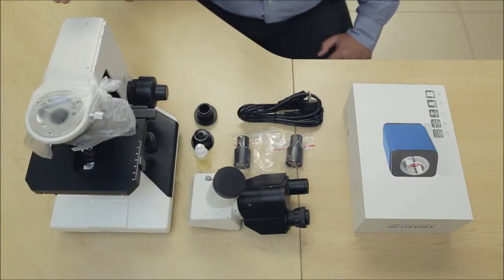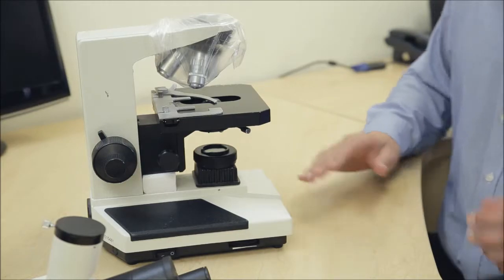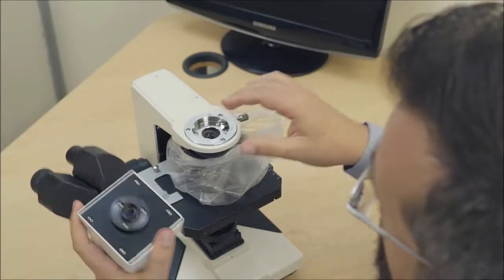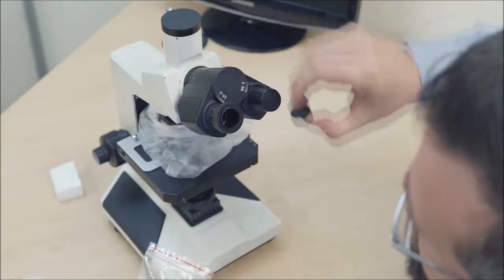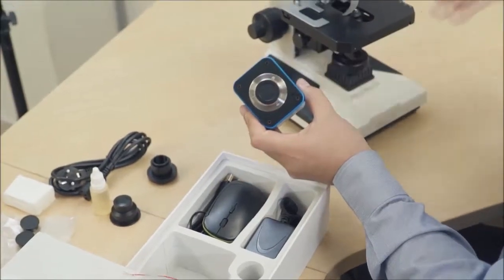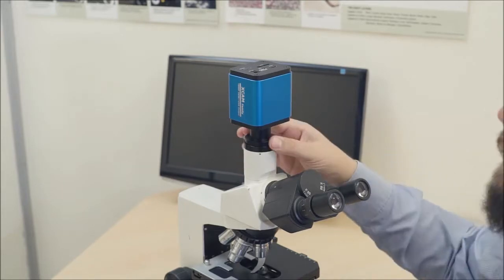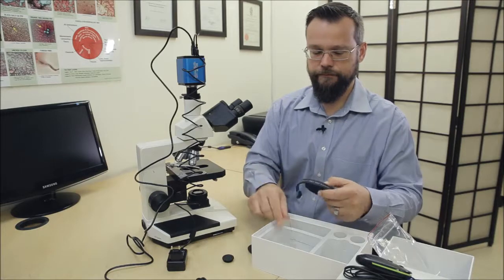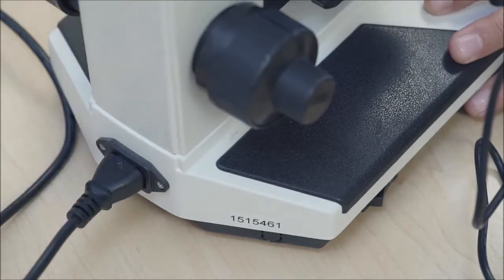Assembling Your Microscope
Step by step instructions on how to assemble your new live & dry blood analysis microscope system from Neogenesis Systems.
For more information on our range of microscopes specifically developed for live & dry blood analysis,